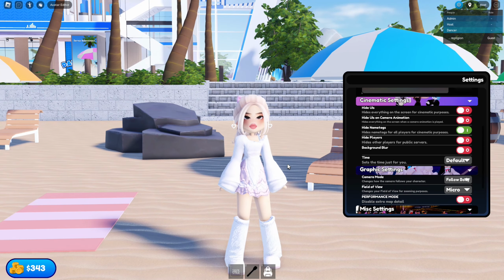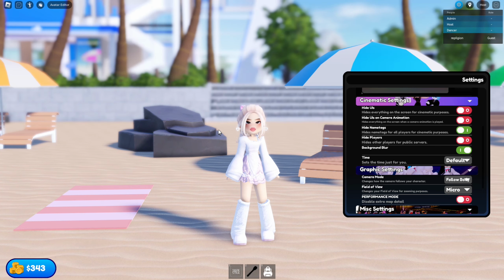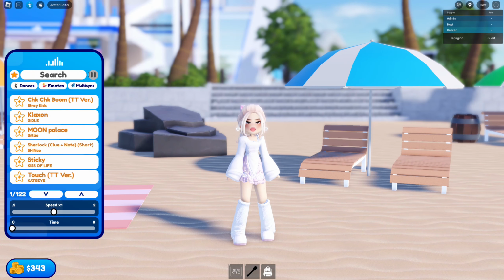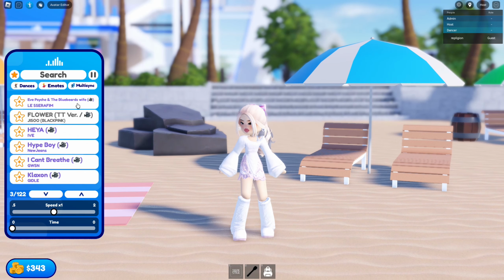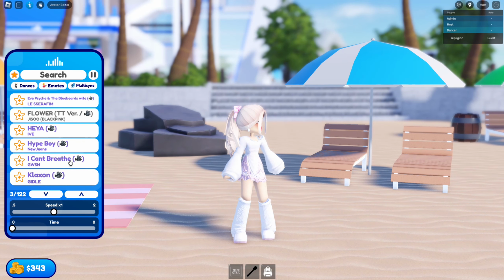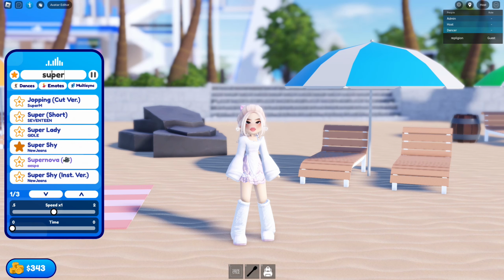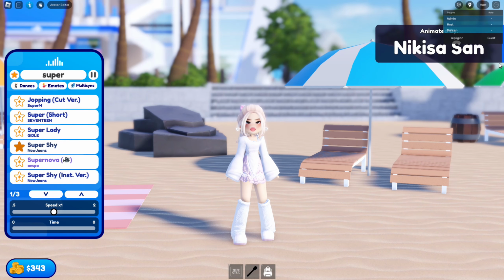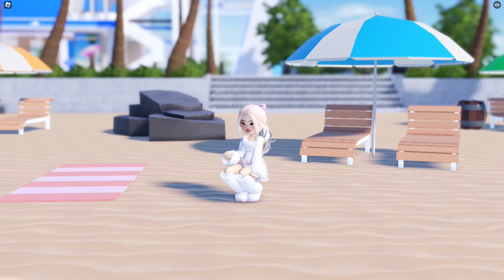Want To Record Your Roblox Avatar Dancing On RH Dance Studio? Here's How To!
Record your Roblox avatar on RH Dance Studio by watching this tutorial.